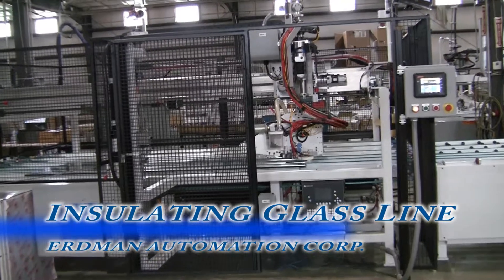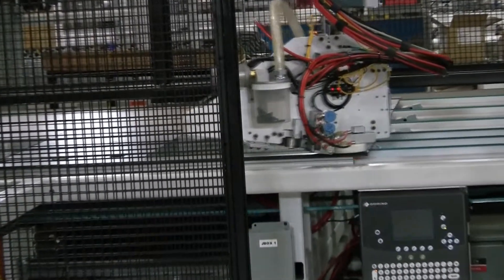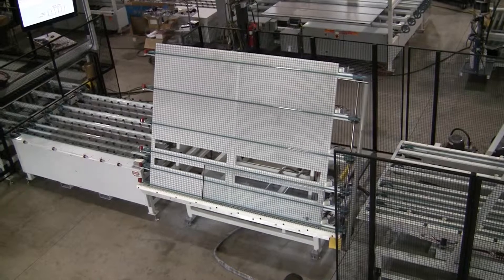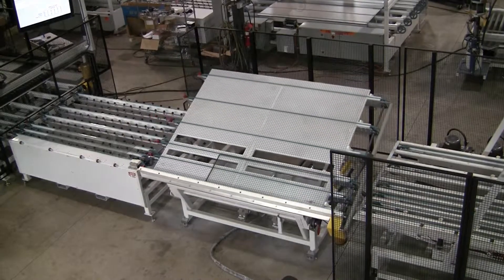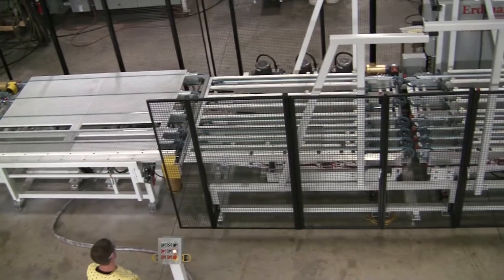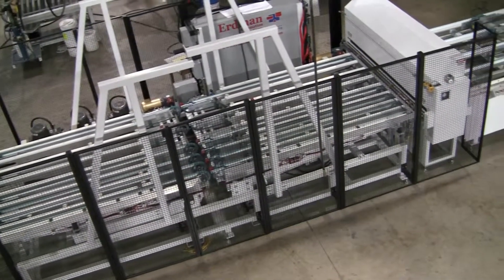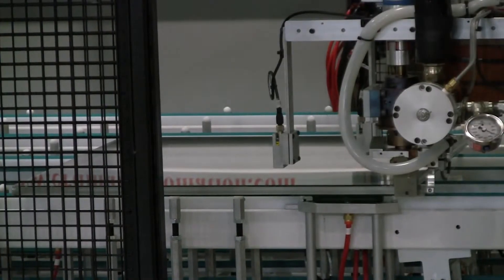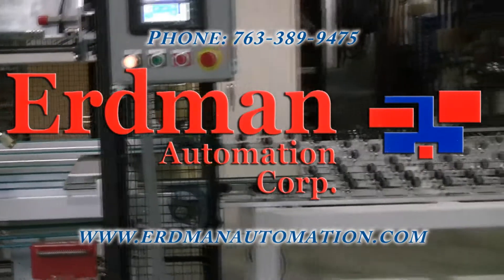Erdman Horizontal Insulating Glass Line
Video provided by Erdman Automation Corp., demonstrating its production line for insulating glass units, including gas-filling.